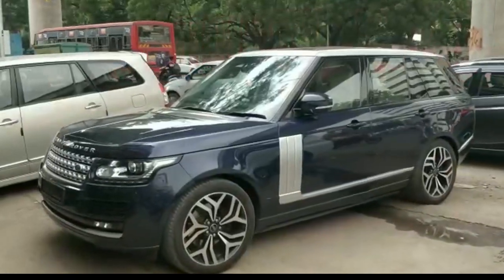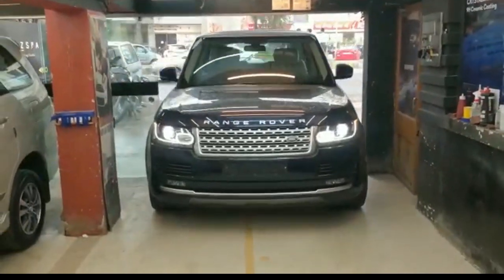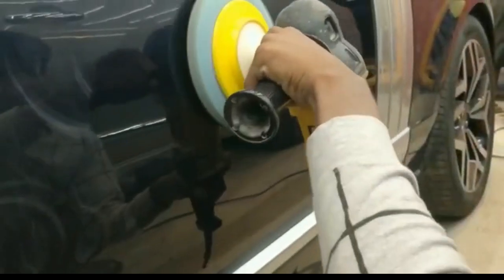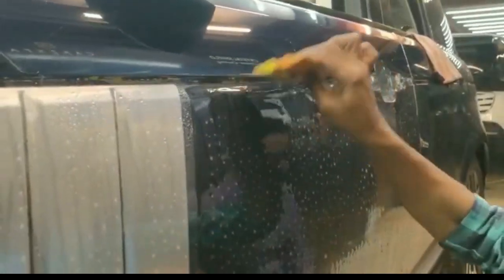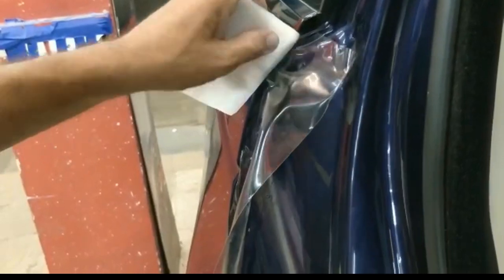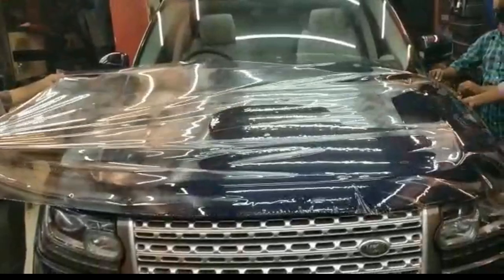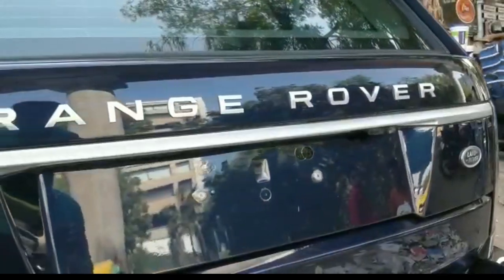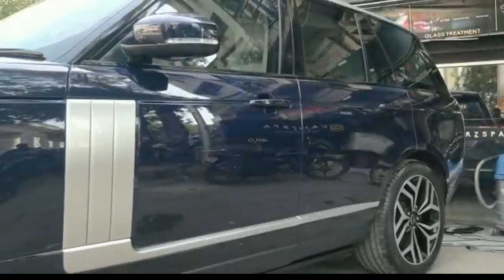Blue Range Rover Vogue Protected With Aegis Paint Protection Film | Full Process | H2O Carzspa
Range Rover Vogue Protected With AEGIS Paint Protection Film💥
💥 Instant Self Healing PPF With 10 Years Warranty.💥
•FEATURES
•Automatic self healing property from minor to medium scratches.
•Excellent optical clarity and high gloss with non-yellowing property
•Excellent water repellent property and durability
•Repositionable Pressure sensitive adhesive, easy for installation on curved surfaces.
•Hydrophobic and stain resistance.
•Anti yellowing. Excellent solvent resistance.
•Resistant to bird dropping.
•Provides protection against rocks, salt, insect and other road debris.
♦️ Our Services ♦️
➡️ Crystal Shield Ceramic Coating
➡️ In & Out Combo Packages
➡️ Aegis Paint Protection Film
➡️ Quick Wash & Vac
➡️ Wrapping
➡️ Denting & Painting
➡️ Alloy Wheels Painting
➡️ Car Seat Covers & Floor Matts
➡️ Window Tints

If You like our work please like our page and follow our channel.